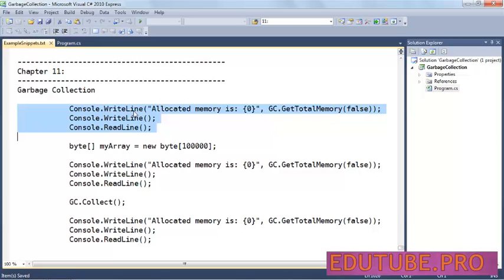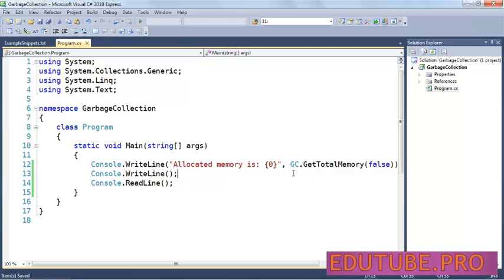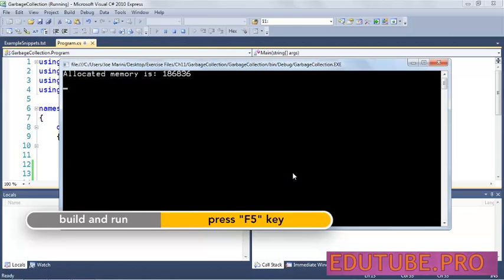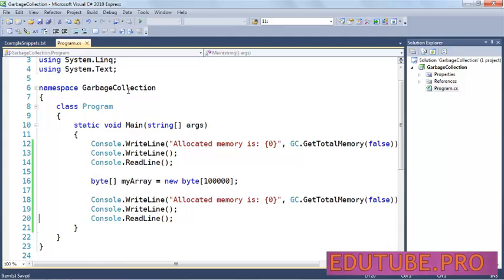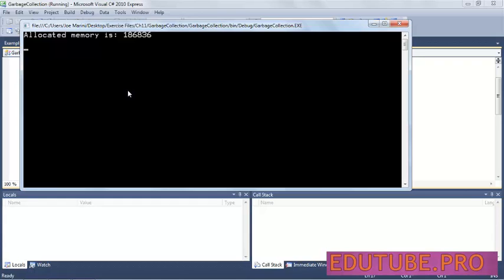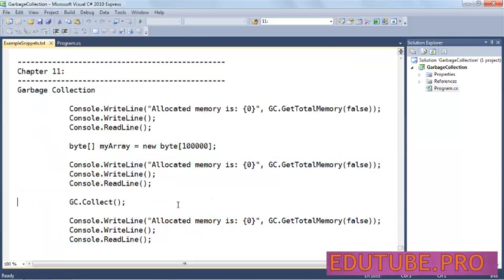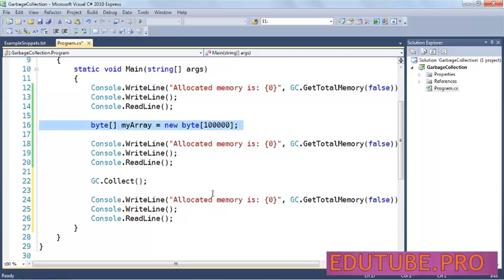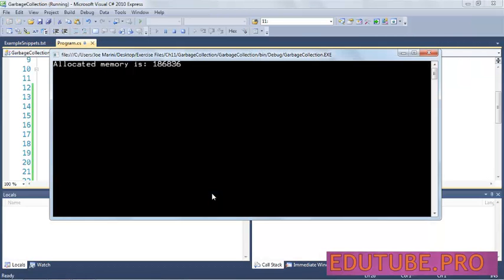EDUTUBE PRO CSHARP TUTORIALS 11 02